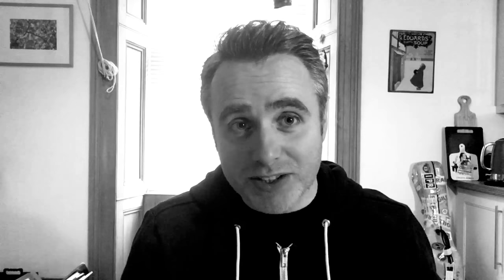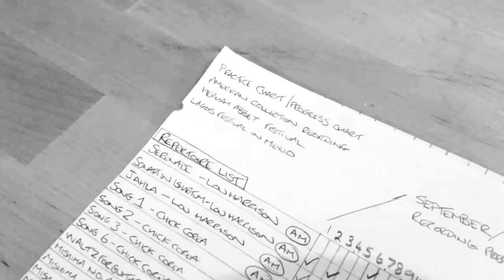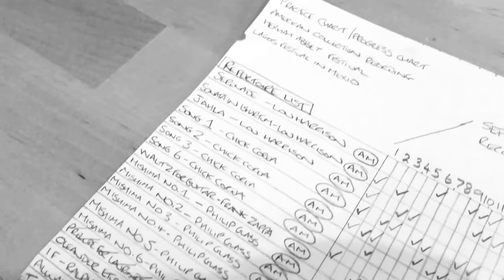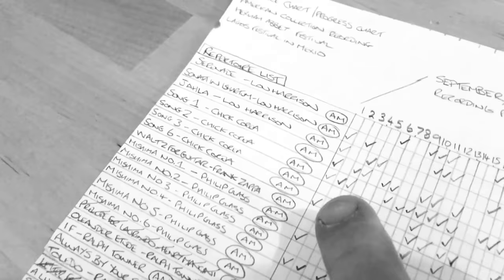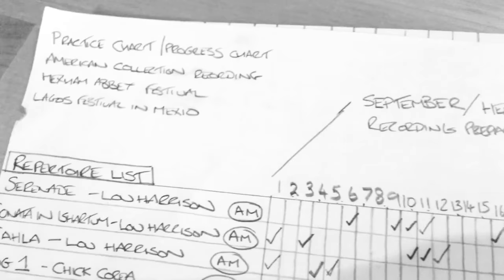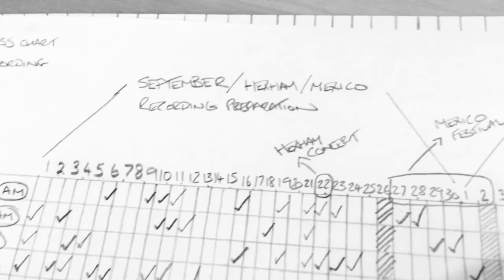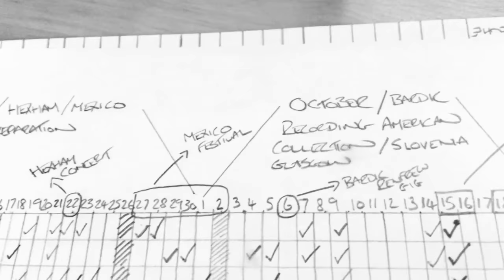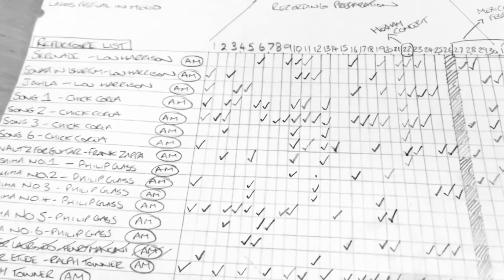Vlog: Organise your Practice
An insight into my practice charts which keep me organised when I have lots of repertoire on the go!